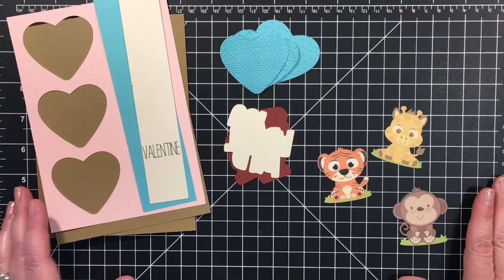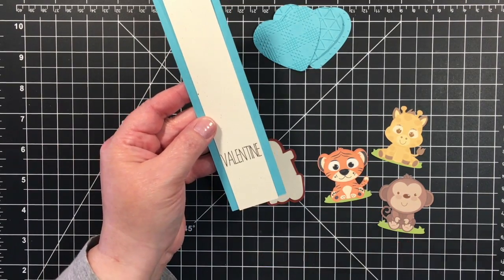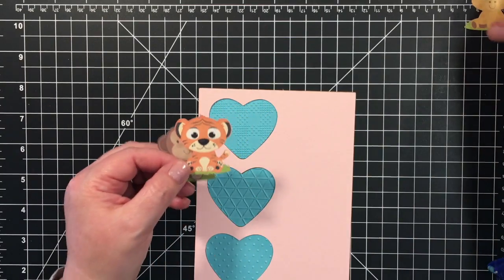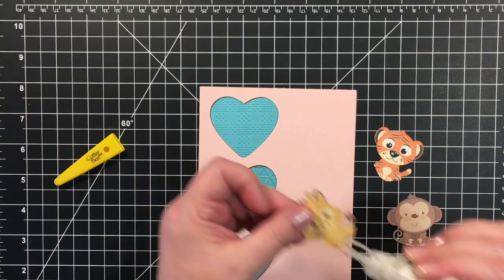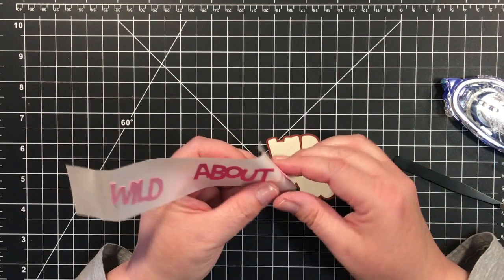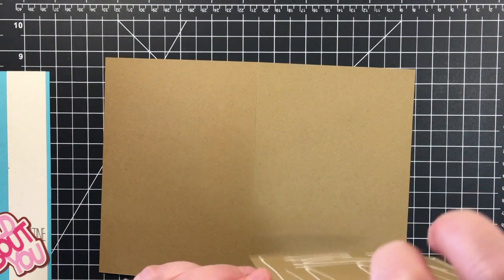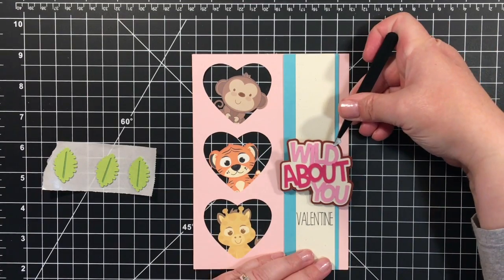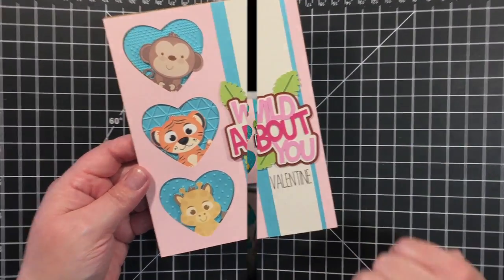Wild About You Valentine Care featuring Miss. Kate Cutables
Hello, all! I had the pleasure of guest designing for Miss. Kate Cuttables. And I had to create a cute critter Valentine card with her files. I have all the measurements and photos on my blog.

Happy Crafting! Kim